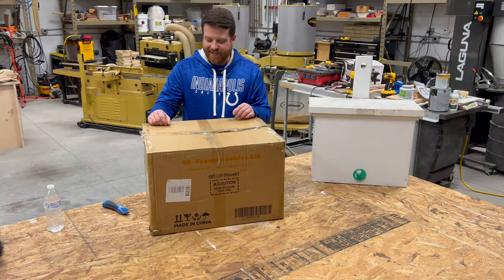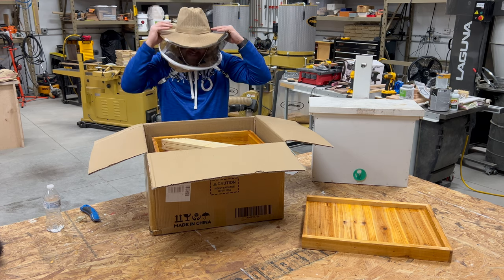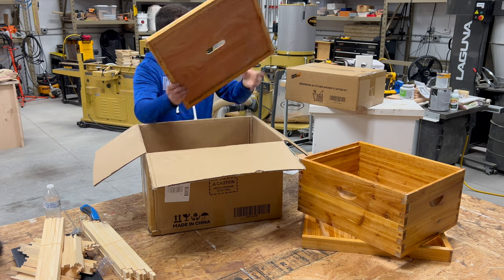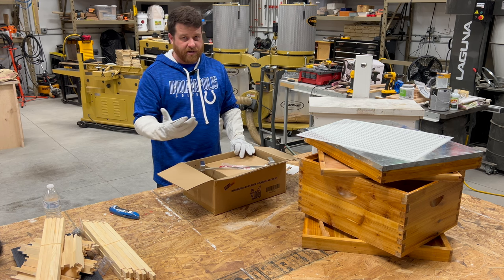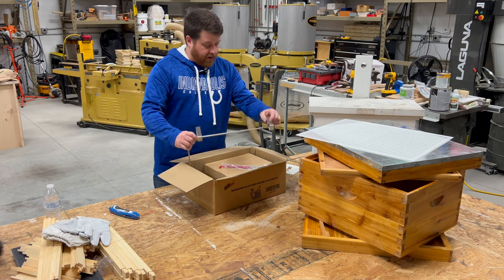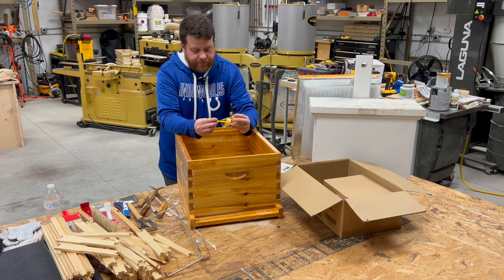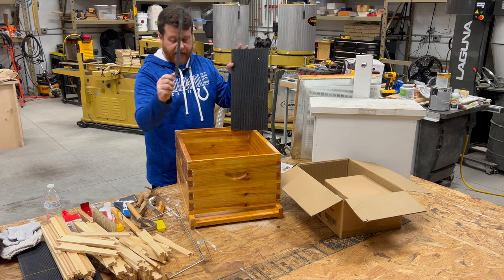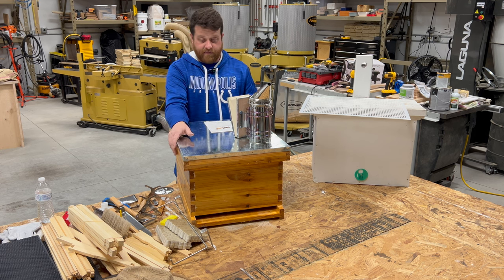REVIEW: MayBee Hives Beekeeping Kit for Beginners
In this video I review MayBee's 20 piece beekeeping kit for beginners. I explain each item in detail and its intended use. The kit includes everything you need to get started in beekeeping.

Be sure to check out MayBee's for all your keeping needs.